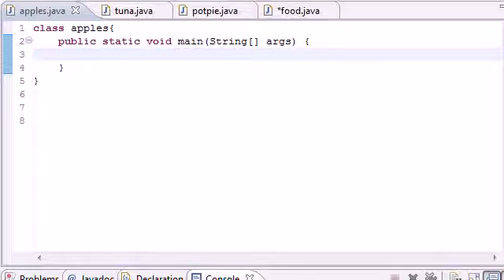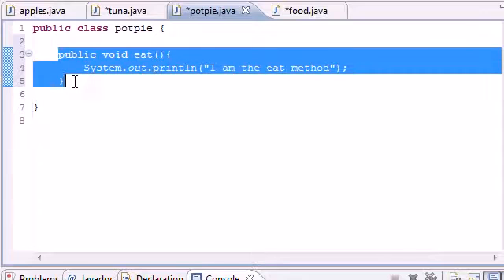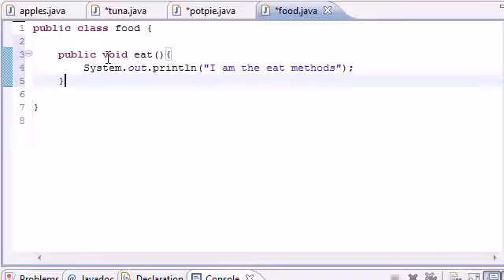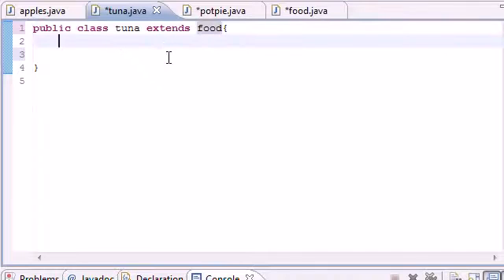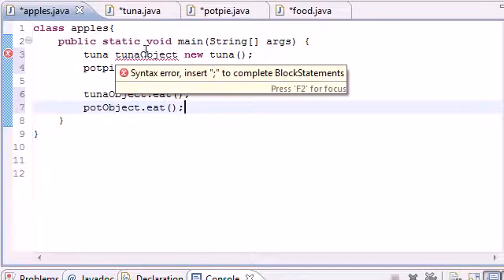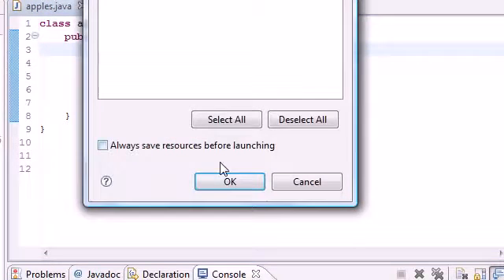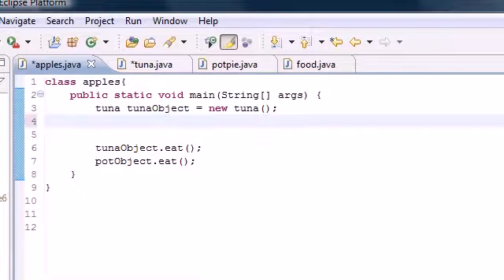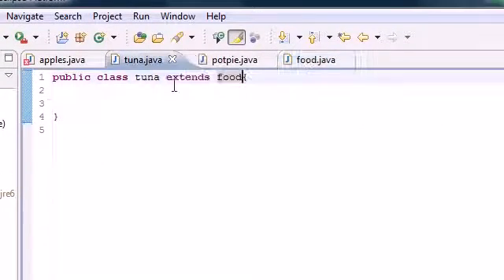Java Programming Tutorial 49 Inheritance